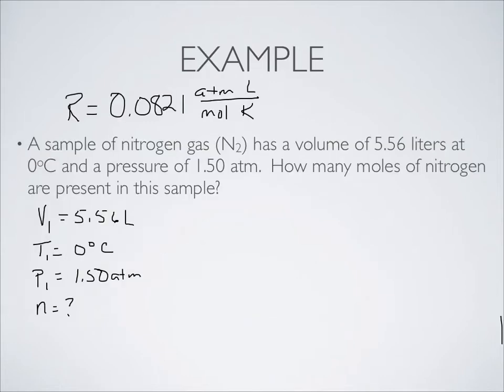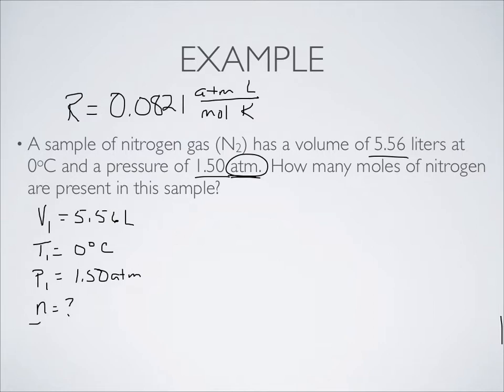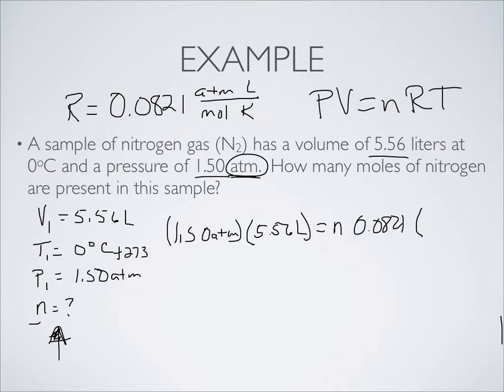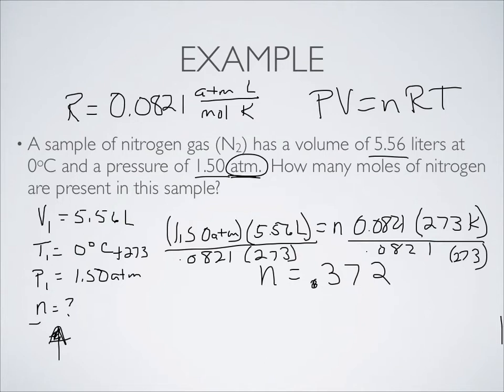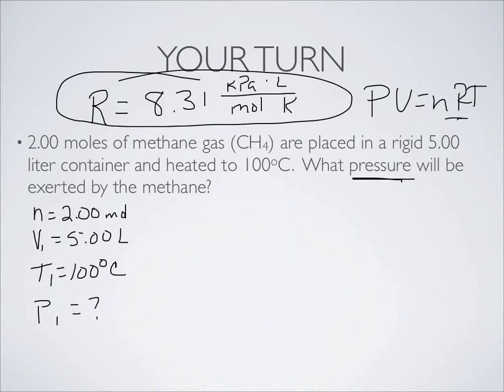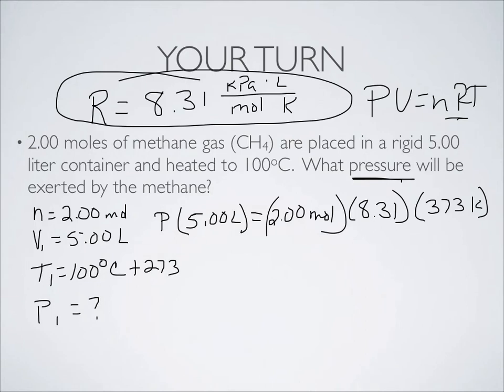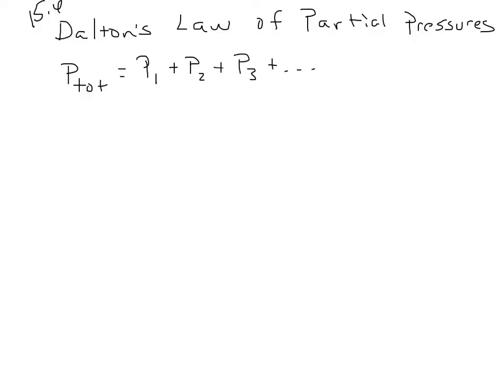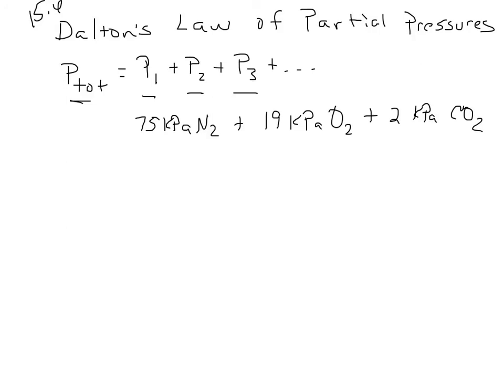Tiger Chemistry 15 5